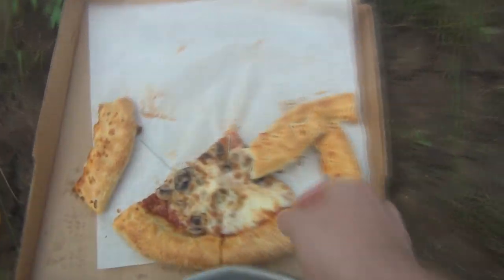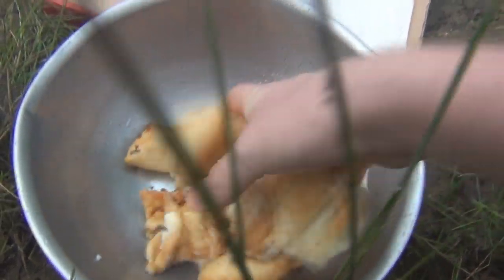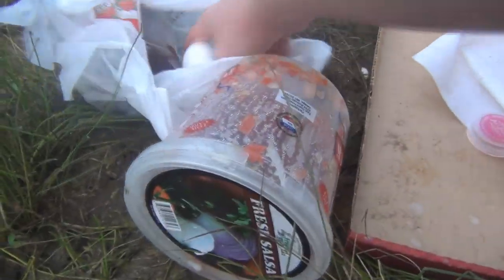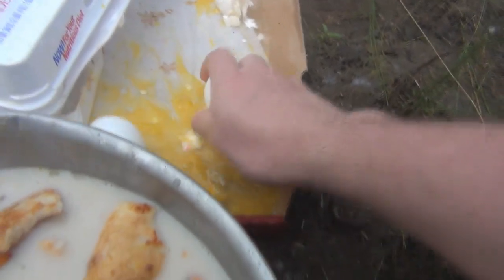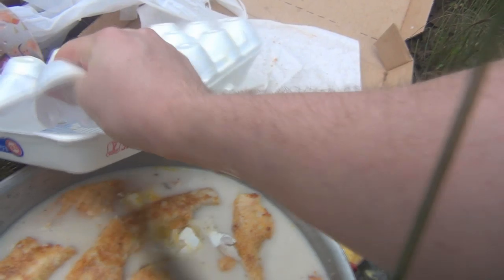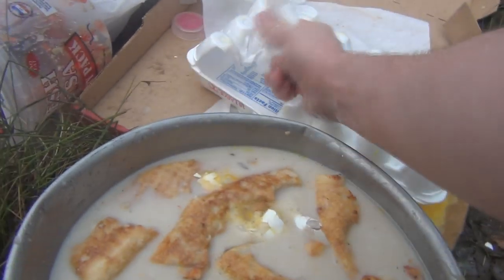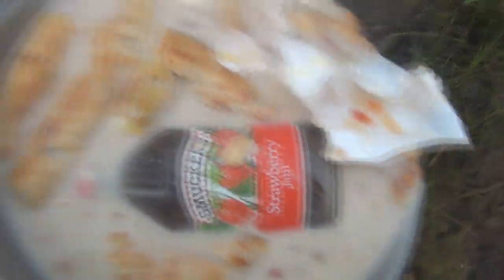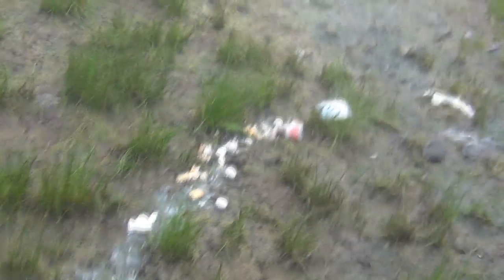how i easily feed squirrels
this is going to be so easy for you too, if you try it